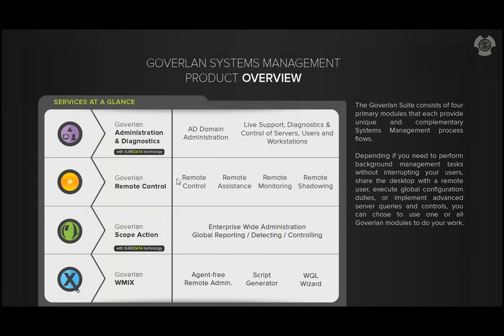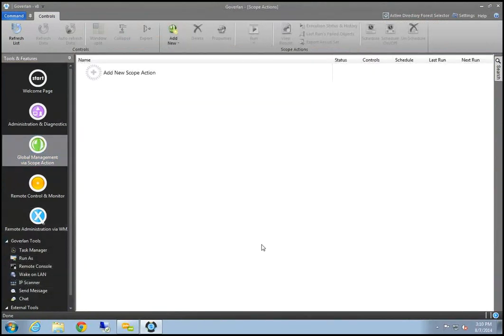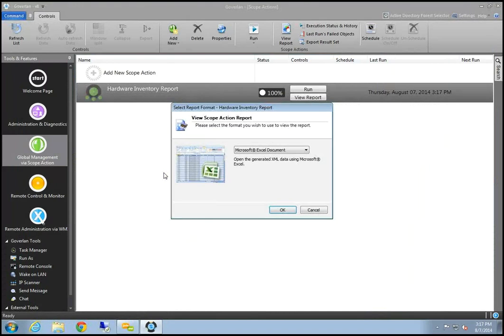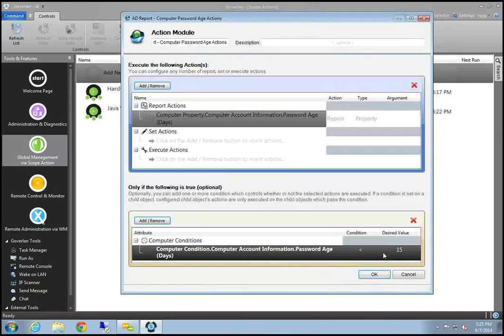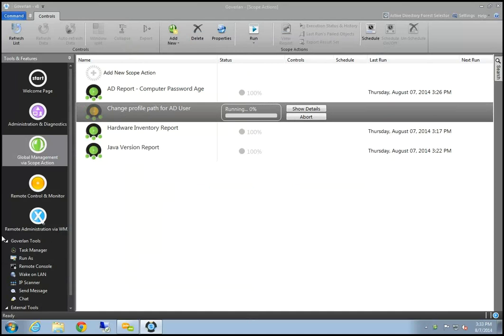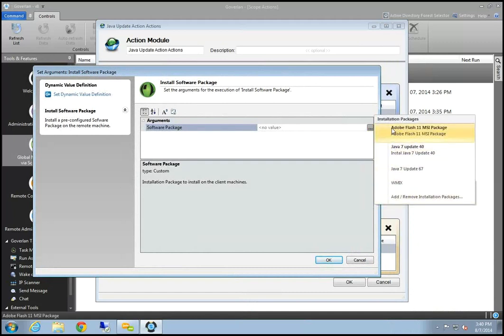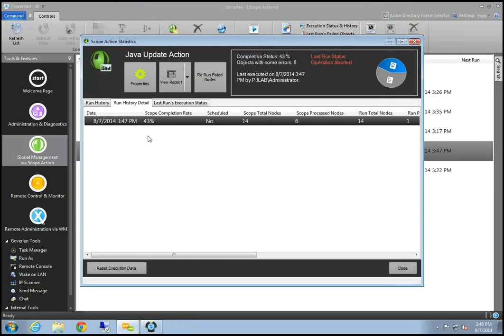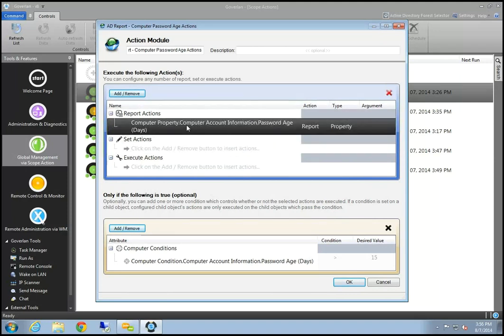Global Configuration Management with Scope Actions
Report - Detect - Configure any Windows computer on your network with Goverlan Scope Actions.

Generate Reports on the state and configuration of users & machinesPerform global Systems Management tasks and Active Directory changesScan your users and machines to detect specific configuration or states

Use GOVERLAN’s Scope Actions when global infrastructure reporting or configuration is required. Scope Actions are used to execute real-time configured actions and reports, on-demand or on a repeating schedule, against a pre-configured scope of computer targets and Active Directory objects.